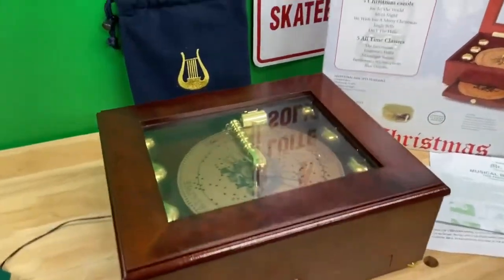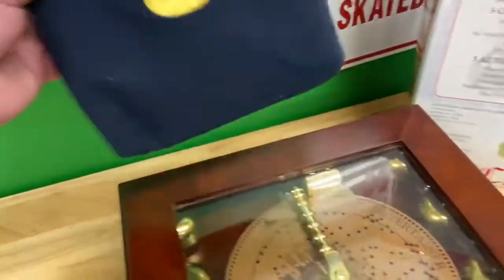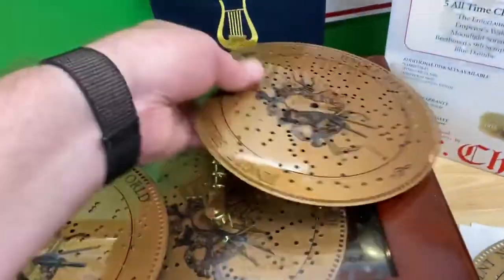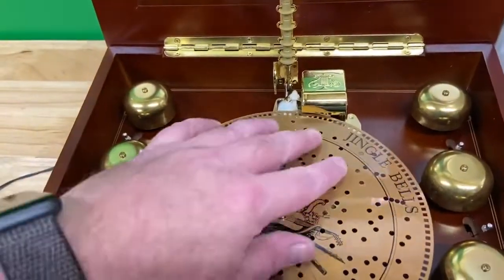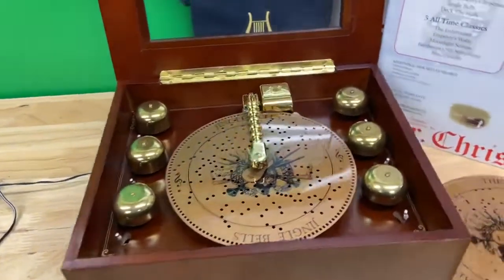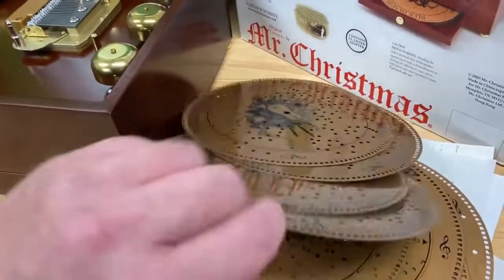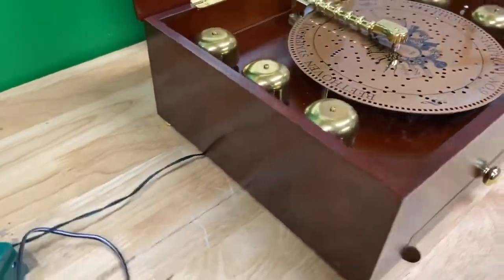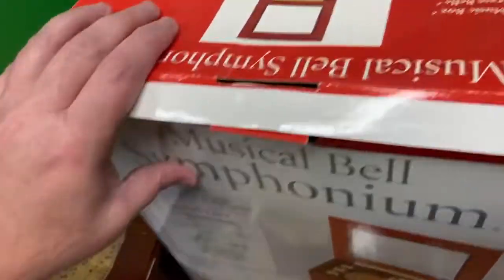Mr Christmas Musical Bell Symposium music box w 10 discs